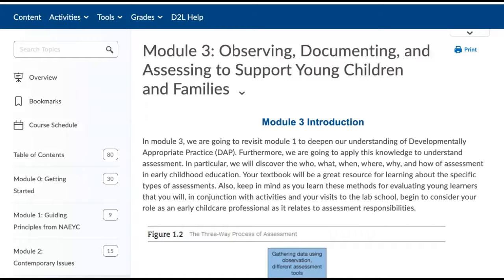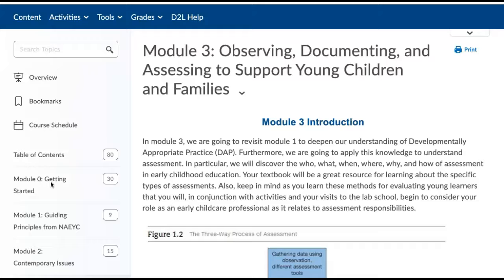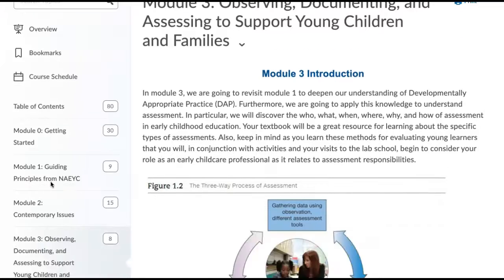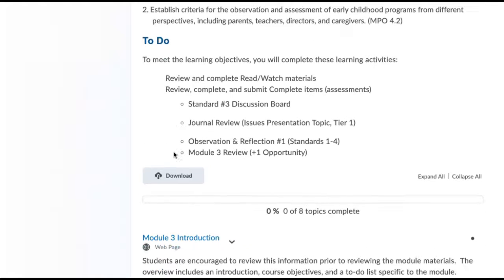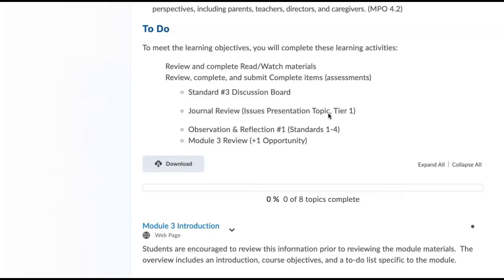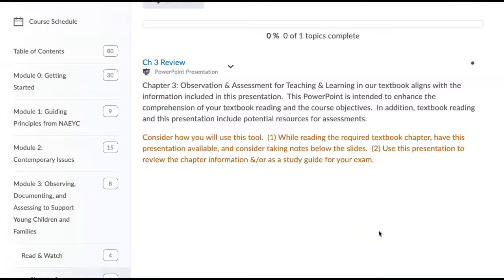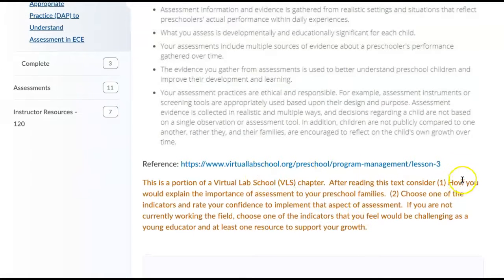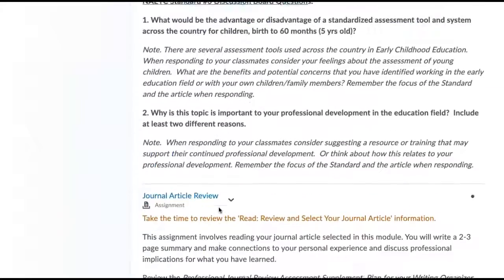ECE 120 Module 3 Overview Video